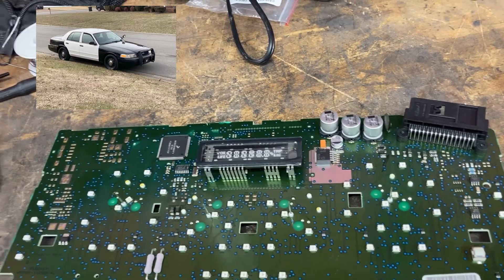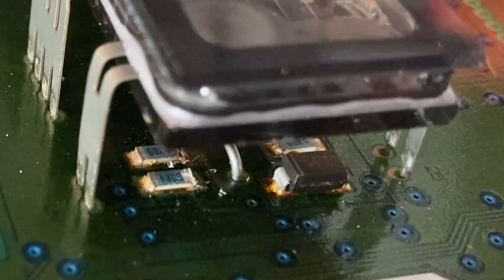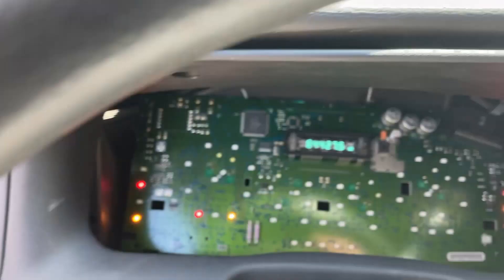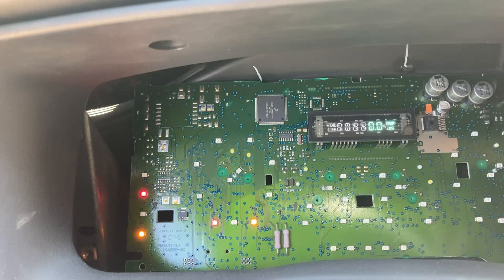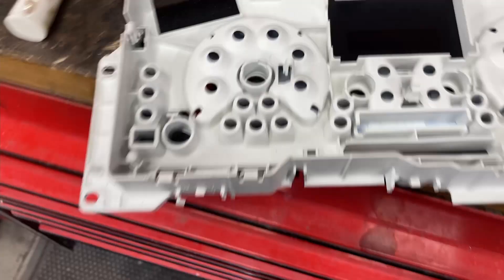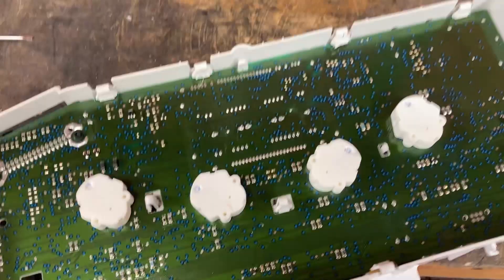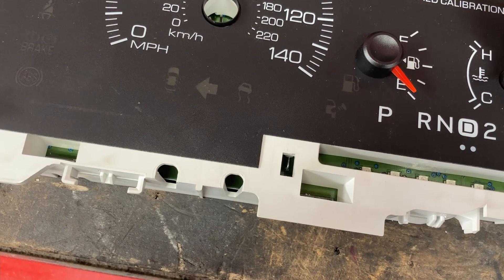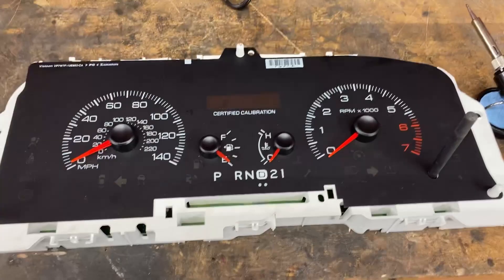FORD CROWN VIC CLUSTER REPAIR IN 2 MIN EASY,EASY,EASY@CleetusM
NEES A NEW SOLDERING IRON , HERE YA GO
AUTOMETER LS TACOMETER HARNESS
AUTOMETER BOOST GAUGE
Michigan Motorsports harness for LS swap
EVIL ENERGY 8AN PTFE Fuel Line Fitting Kit,E85 Nylon Braided Fuel Hose 10FT(0.394Inch ID)
90W GEAR OIL
Valvoline Multi-Vehicle (ATF) Full Synthetic Automatic Transmission Fluid 1 GA
amazon birthday gift cards
Be Happy
Art